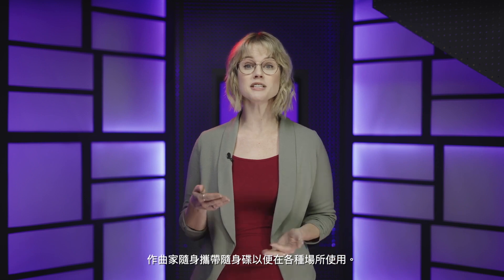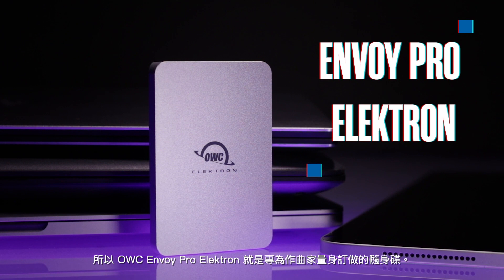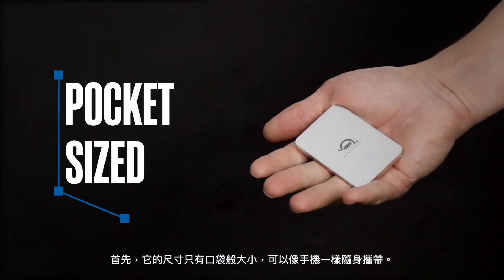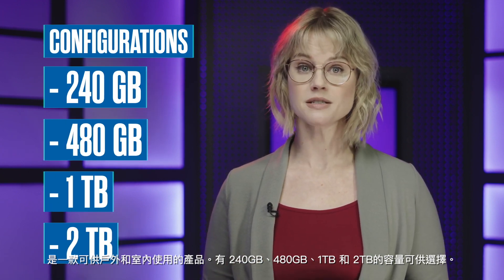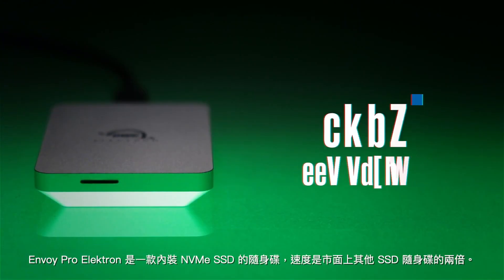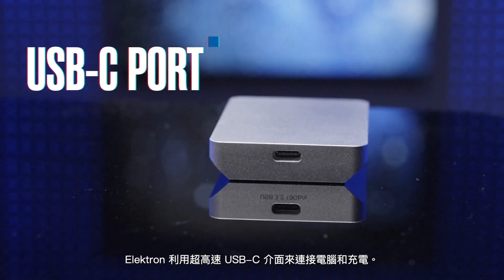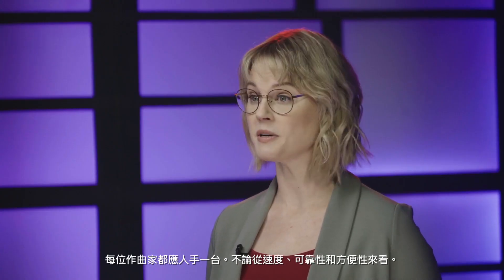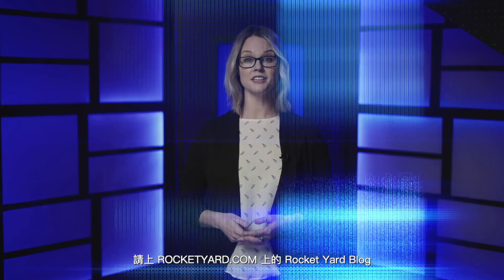OWC Envoy Pro Elektron -專為作曲家量身訂製的隨身碟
Elektron利用超高速USB-C介面來連接電腦和充電。可以在Mac和 PC、iPad、Chromebooks上使用。
基本上，只要帶有USB-C介面的電腦，都可以使用Electron。
Electron更加附一個USB-C to USB A 轉接器，讓您能連接到舊款的Mac 或 PC。
每位作曲家都應人手一台。不論從速度、可靠性和方便性來看，OWC Envoy Pro Electron絕對是一款替作曲家量身訂做的完美隨身碟。

了解更多關於Mac及Mac周邊配件的資訊 –